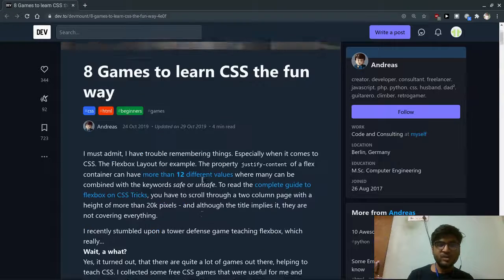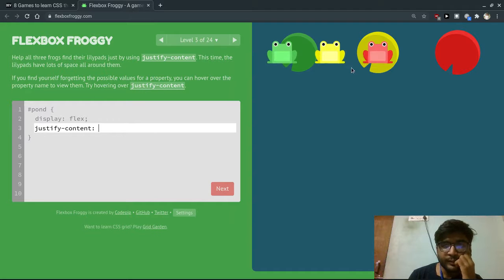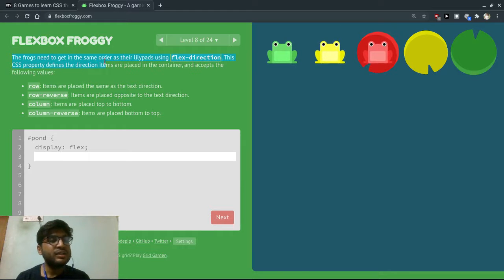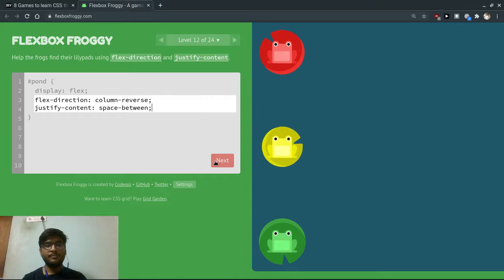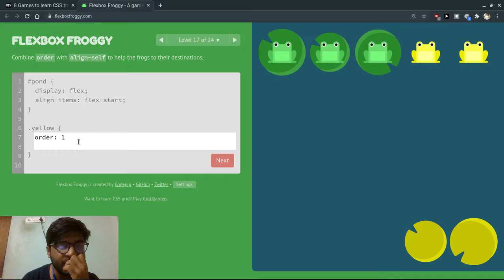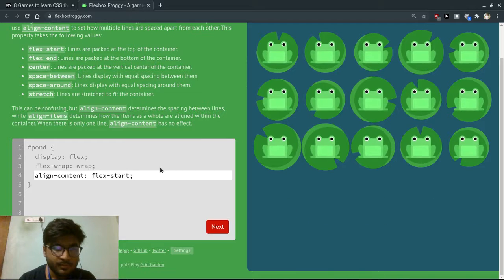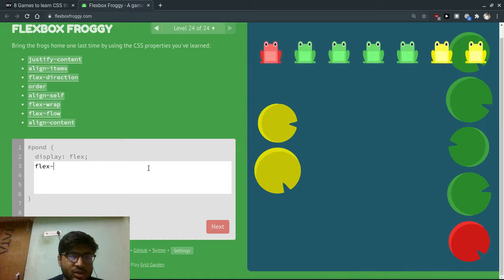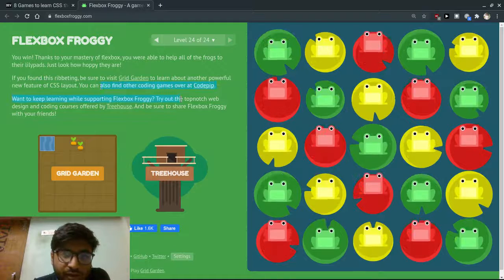Flexbox froggy (all 24 levels)